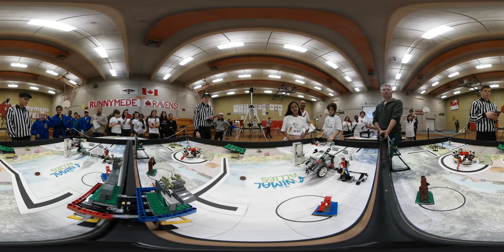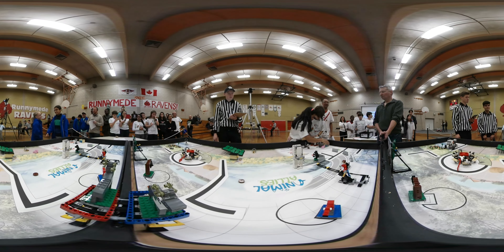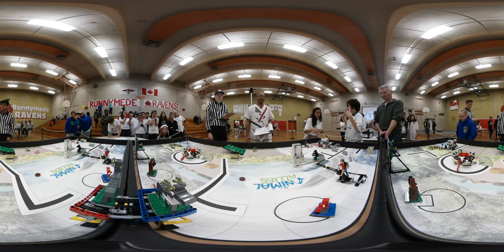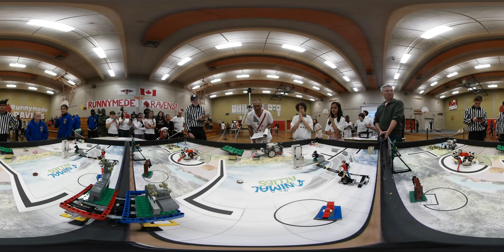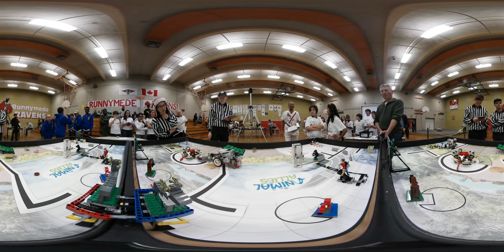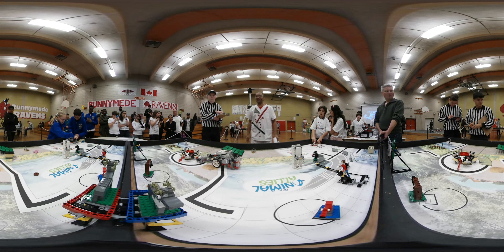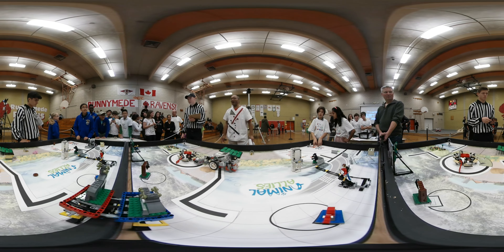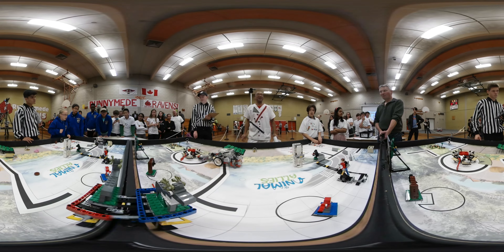Vr/360 - FIRST LEGO League - Ontario East Qualifiers - Match 27 - Park Lawn vs Bird is the Word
This is a 360 degree video - click and drag to look around! Better yet, use Google Cardboard viewer with your phone to experience virtual reality view (must use YouTube app)